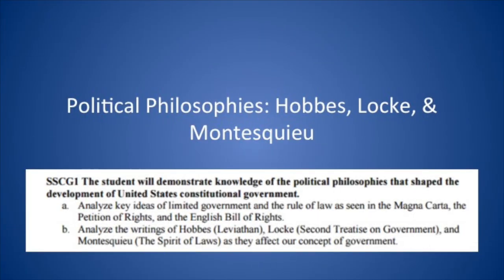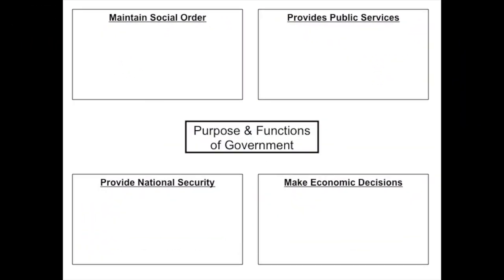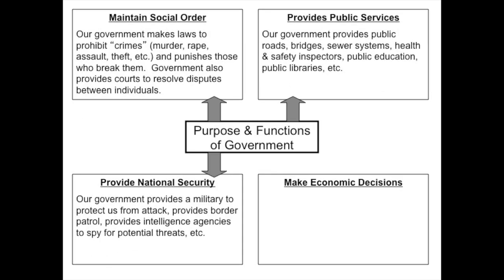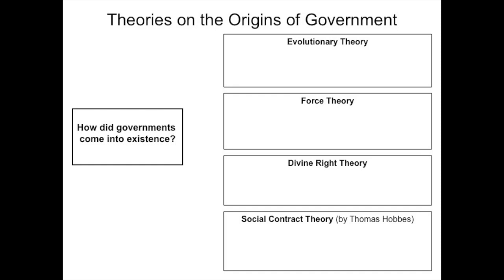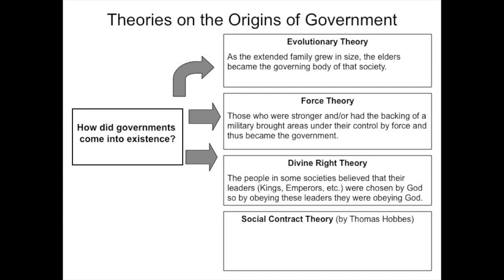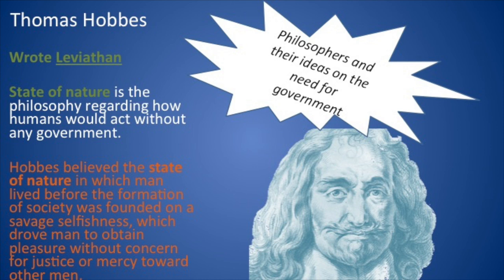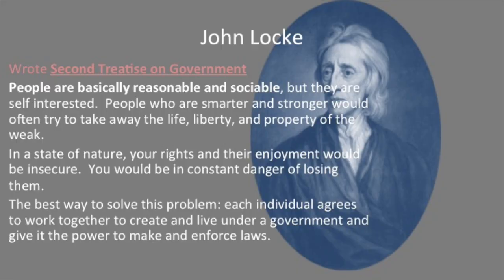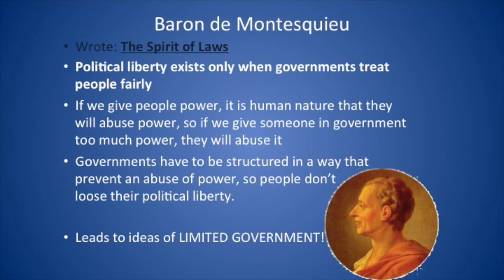Origins of Government and Early Philosophers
This video is about Origins of Government and Early Philosophers